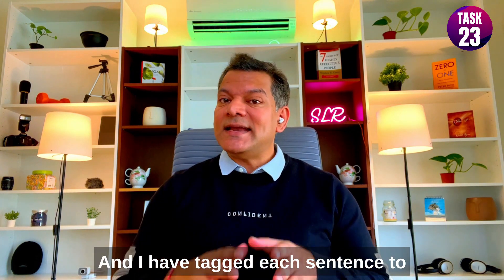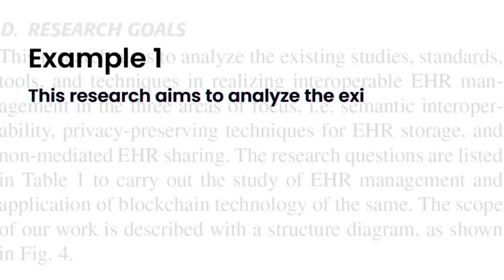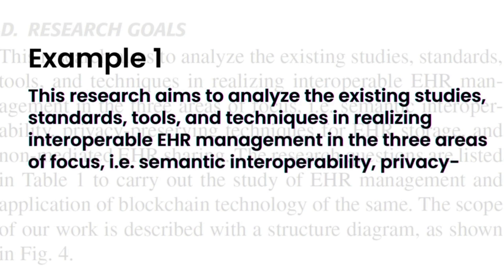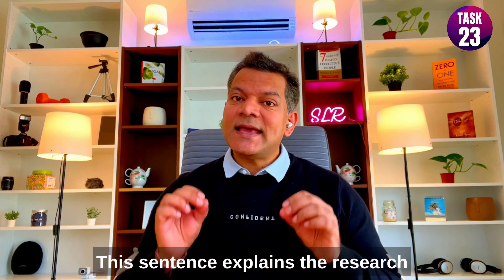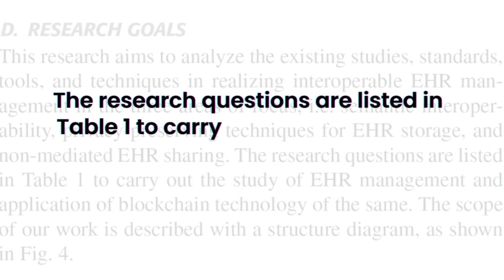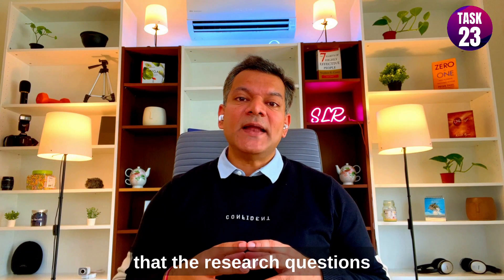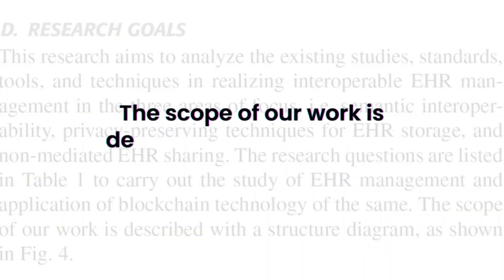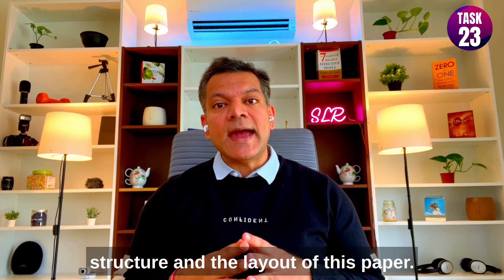Write Research Goals of your Systematic Literature Review Paper | Task 23 by A/Prof Vidy Potdar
In this video, I have shared the Task 23 of the Task of the Day Series.
In this task, you will get to learn how you can write the research goals of your Systematic Literature Review Paper.
I believe you all are enjoying writing your SLR paper in a step-by-step manner.

About Task of the Day Series

Writing a systematic literature review (SLR) paper or writing a research paper for publication involves similar steps. In this video series "Task of the Day", you will learn how to write your first research paper or systematic literature review paper. Not only that, you will learn how to publish a literature review or a systematic literature review paper by following step-by-step instructions. If you complete these daily tasks you will progress with your Ph.D. research. Remember a small number of writings daily will help you to succeed.